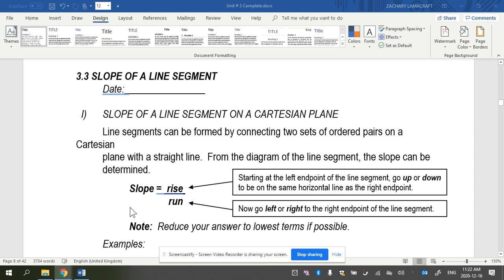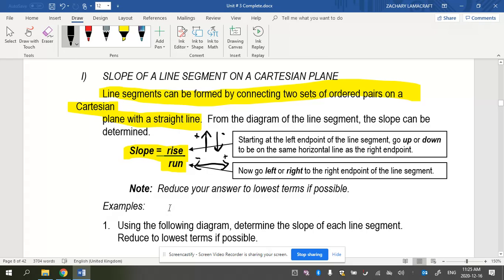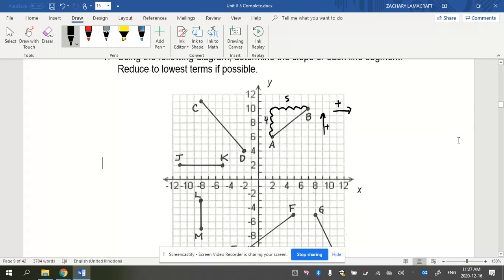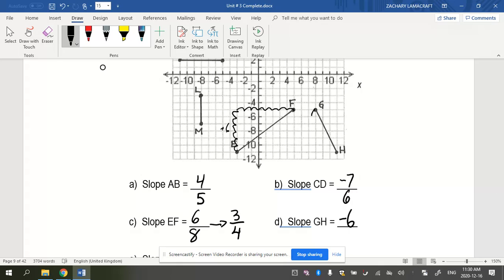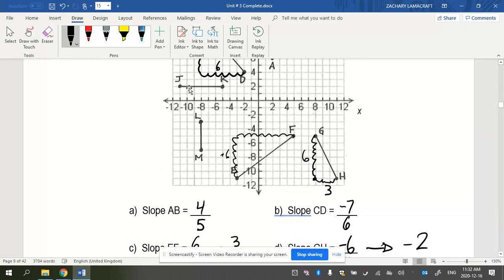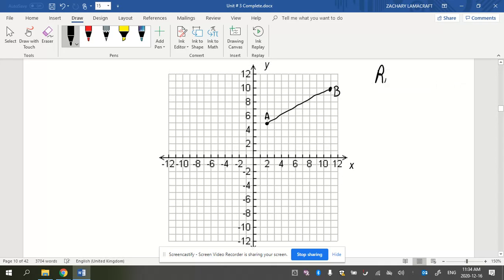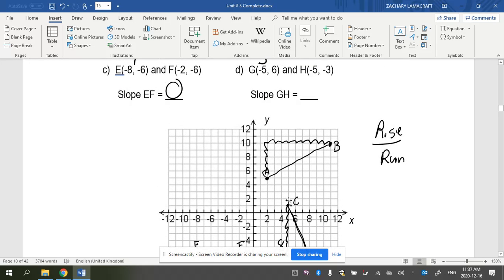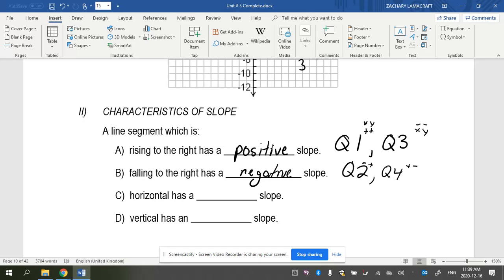MFM 2P - 3.3